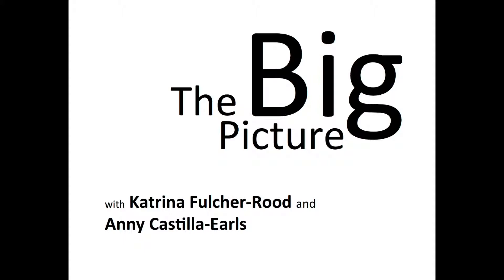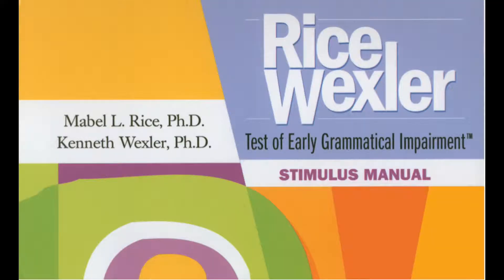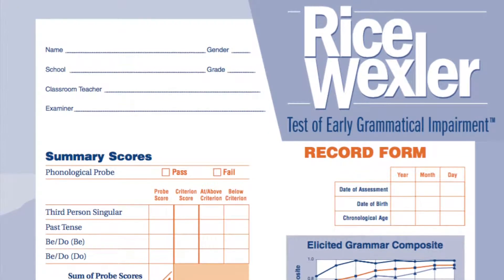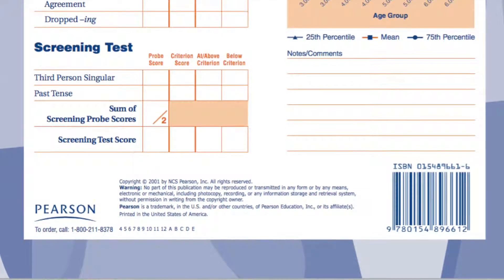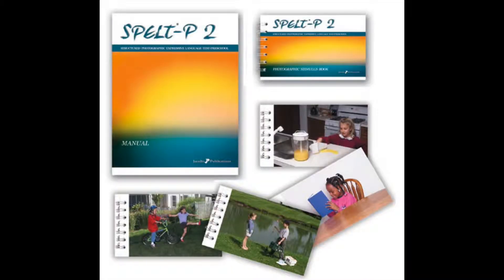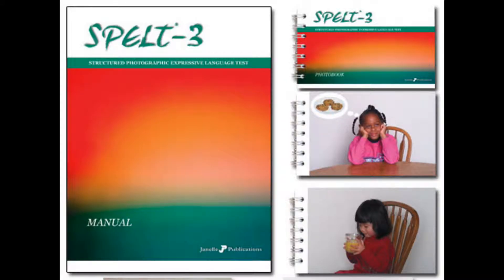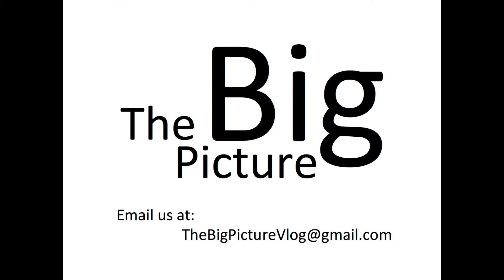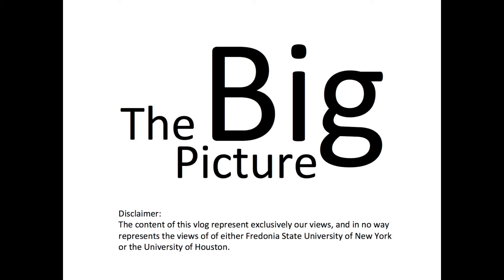Research Based Assessments: TEGI and SPELT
In this episode of The Big Picture we discuss two research based assessments that you can use to assess language of children who are preschool up to the age of 9.

What's The Big Picture? Try to use the Test of Early Grammatical Impairment or the Structured Photographic Expressive Language Test for one of your assessments. These tools are inexpensive, easy to use, research based, and have good diagnostic accuracy.

We want to hear from other speech-language pathologists regarding what your big picture items are. What do you struggle with in clinical practice? What questions do you want research to answer? How do you implement research in to your everyday clinical practice?

Leave us your comments and you could be featured in upcoming episodes of The Big Picture!